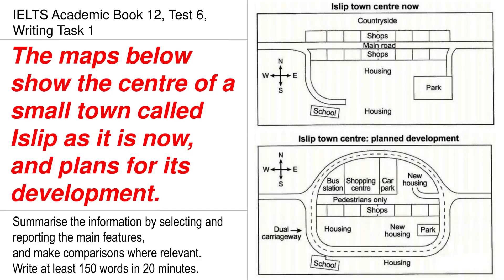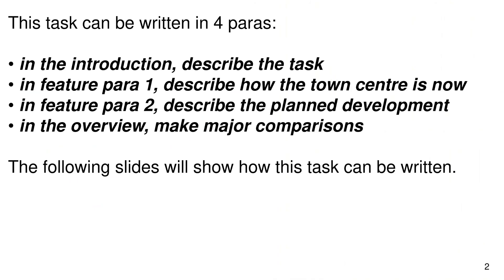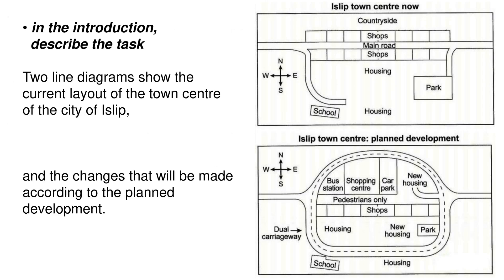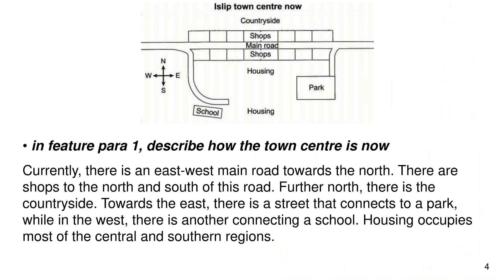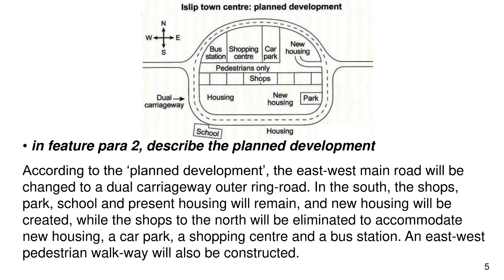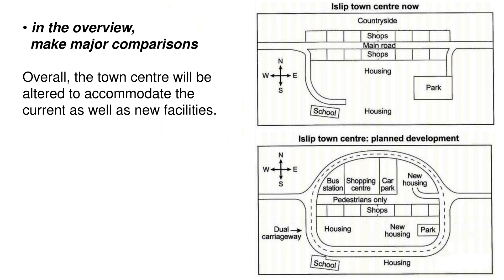IELTS Academic 12 Test 6 Writing Task 1 | Comparing maps | A small town called Islip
The maps below show the centre of a small town called Islip as it is now,
and plans for its development.

Write at least 150 words in 20 minutes.

0:00 Question
0:30 Format
0:54 Introduction
1:08 Feature para 1
1:38 Feature para 2
2:18 Overview
2:31 Complete task

Cambridge IELTS Academic Book 12 Test 7 Writing Task 1,
Writing task 1 tips,
8 band score task 1,
How to write academic task 1,
IELTS comparing maps,